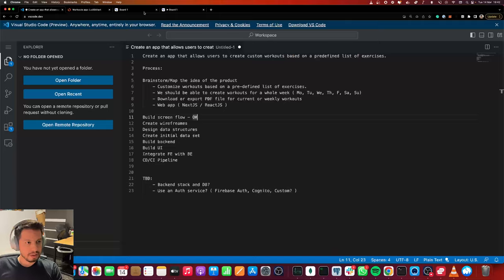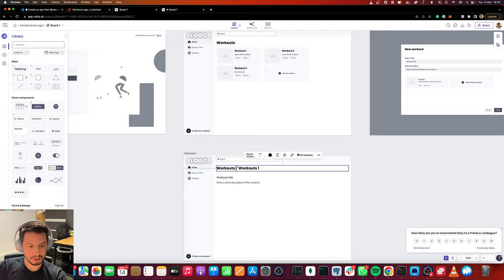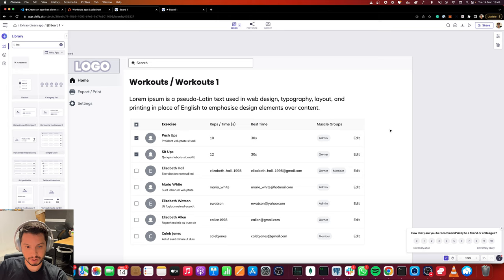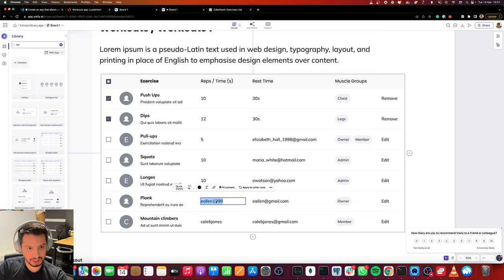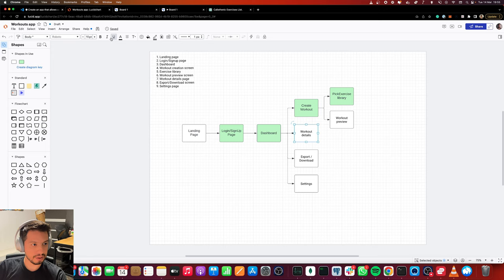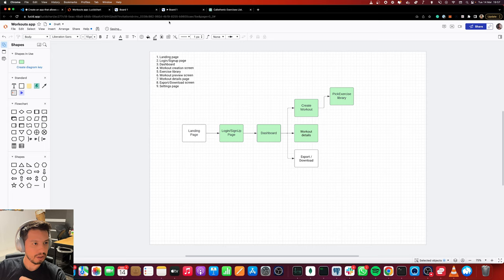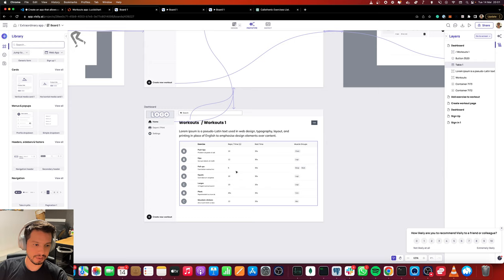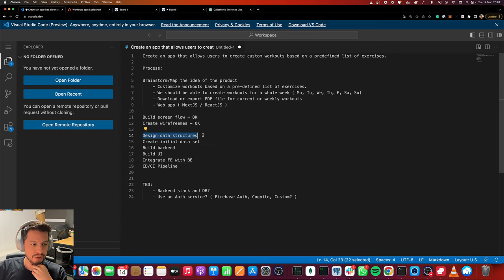Building a Web App: Day 4 - Finalizing Workout App Wireframes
Welcome back to our web app development series!

In the first video we brainstormed the idea for a web app that allows users to create custom workouts based on a predefined list of exercises.

In the second video we worked on wireframes for sign-in, sign-up, and the dashboard with a menu.

Then, in the third video we continued with wireframes, focusing on workout details and workout preview screens.

In this fourth video, we'll continue with the wireframes and aim to finish them so we can move onto designing the data structures. We'll begin with editing the workouts and adding delete buttons or icons. Next, we'll add an export function, which will allow users to download a PDF of each workout. Finally, we'll consider the settings and logout features.

As we continue to develop our MVP, it's important to keep it simple and focus on our primary goals. We want to create an application that allows users to create and edit workouts with a predefined list of exercises. We can use these wireframes to pitch our idea to others and get feedback before we start coding. By creating a clear understanding of our MVP, we can even use these wireframes to budget the project and hire freelancers.

In the next video, we'll dive into designing the data structures, including tables or collections to hold and store all the data. If you have any comments or questions, please leave them below.